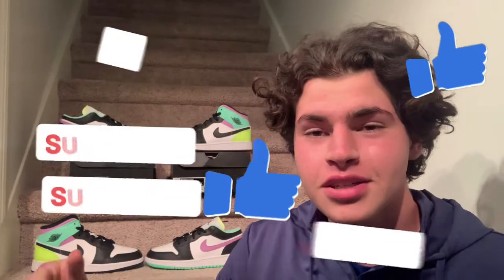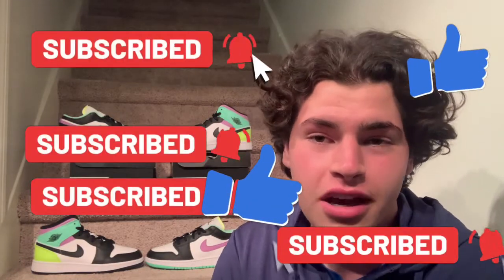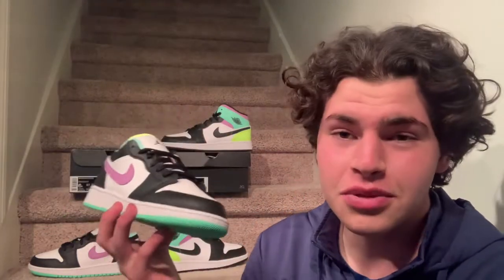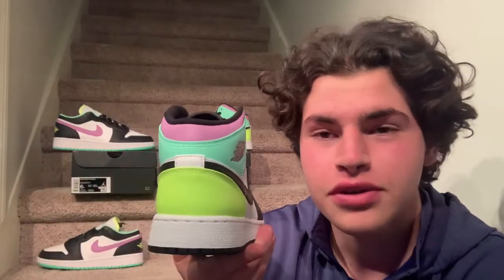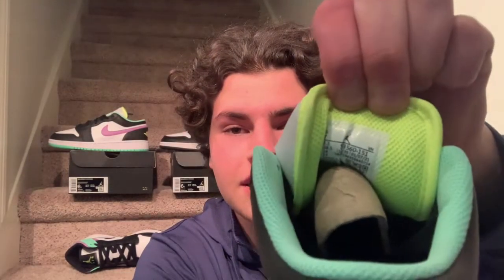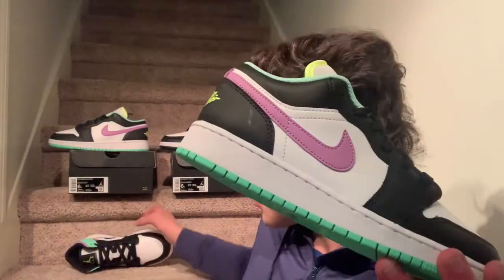Air Jordan 1 Mid and Low Pastel Review and Resell Predictions + Giveaway!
Brand new Jordan 1 Retro High Royal Toe
Winner chooses size 9 or 10!!!